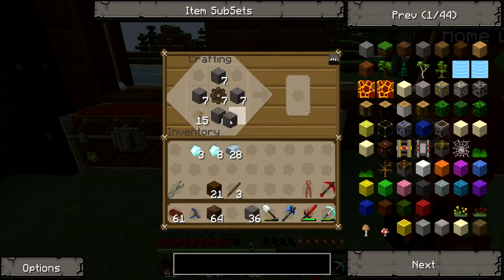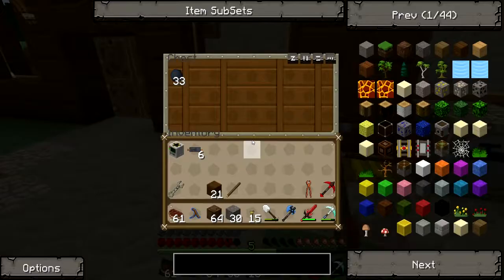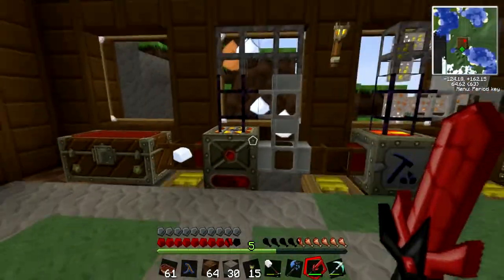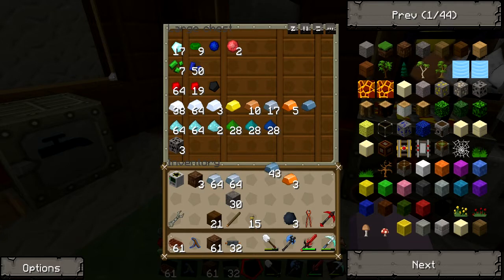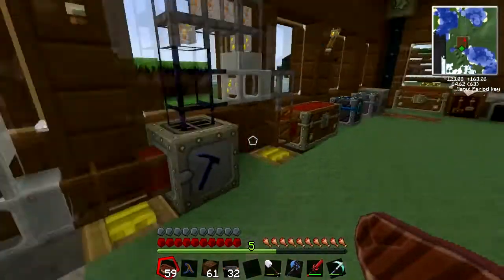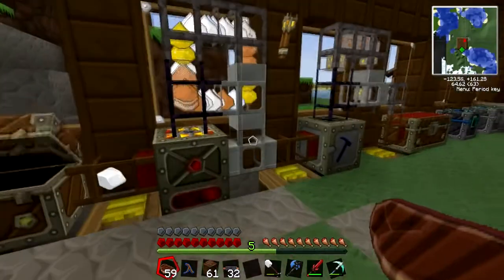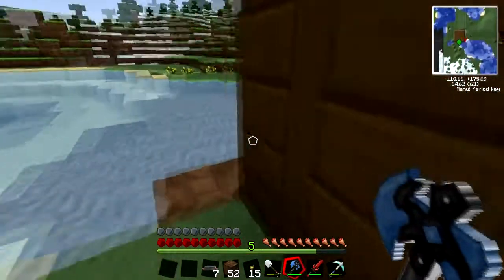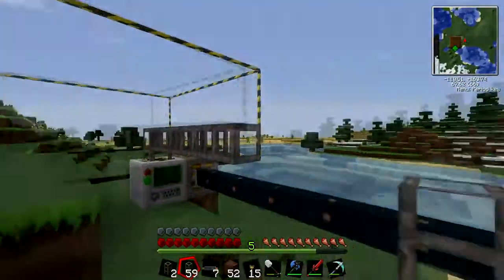Let's Play - Tekkit! - Part 14 - Setting Up A Quarry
In this part I construct a quarry and the means of powering it before beginning to set it up.